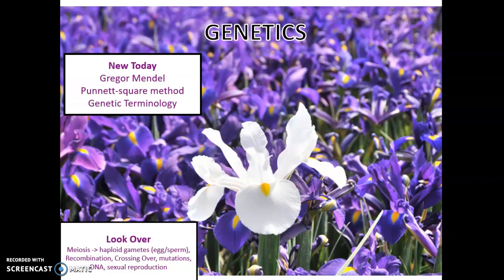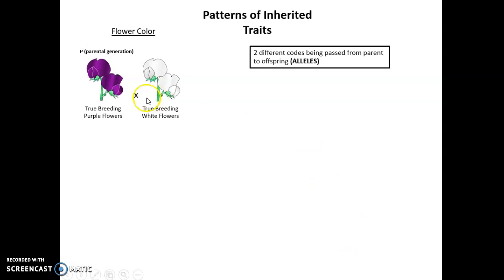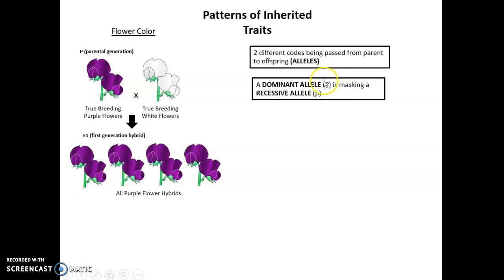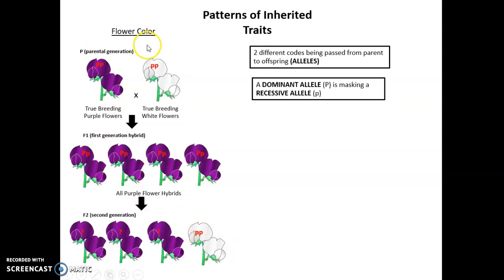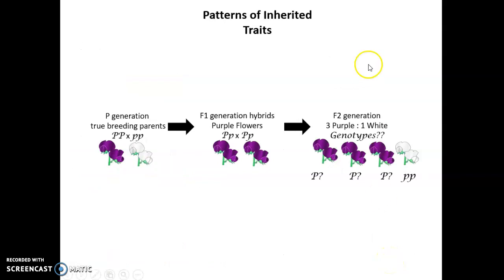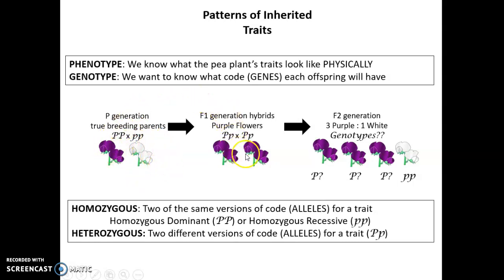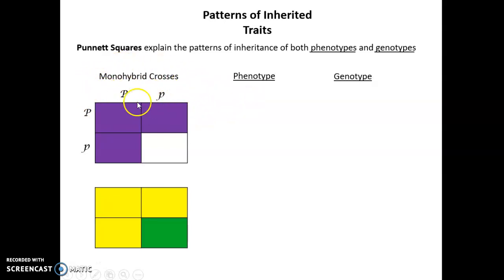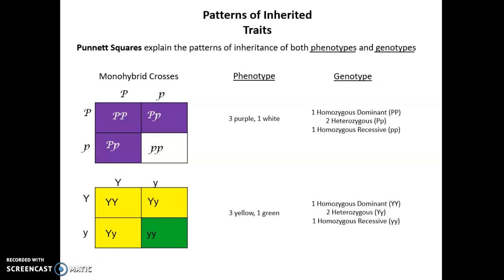Genetics Part 1 Monohybrid